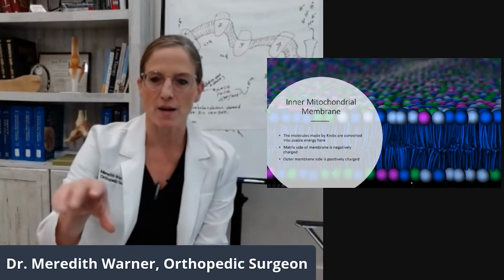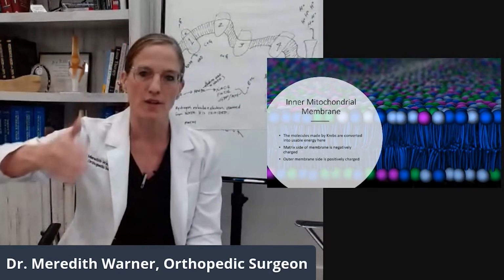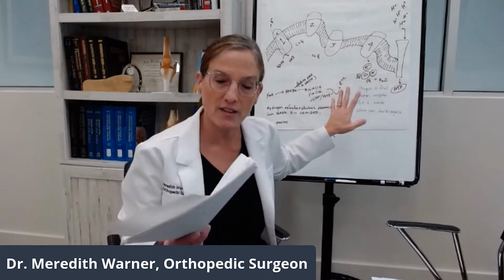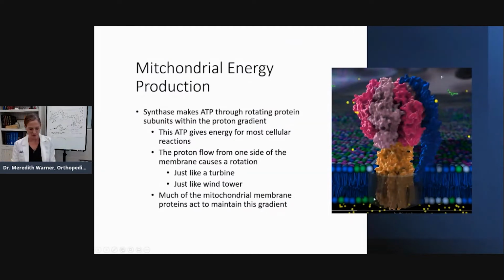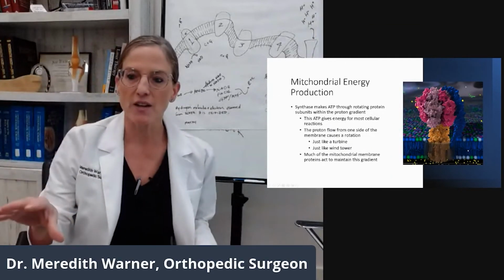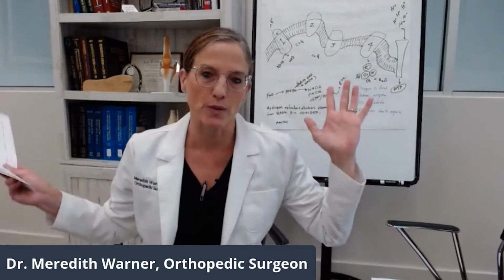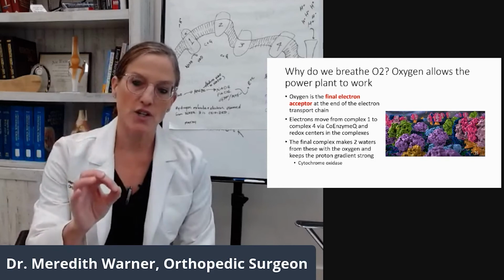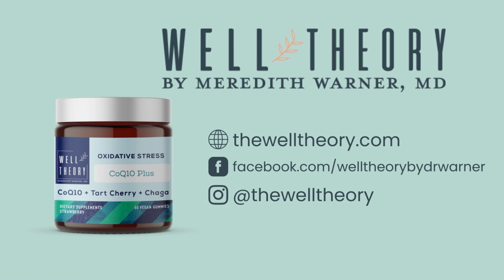Dr. Warner Talks Mitochondrial Energy Production - Well Theory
Mitochondrial Energy Production is vital in our ability to live and carry out essential functions. The mitochondria is the powerhouse of the cell, after all!

That's why it's best to promote mitochondrial health through supplements like Well Theory's Brain Booster Series featuring Lion’s Mane, Cordyceps, Ashwagandha, and more!